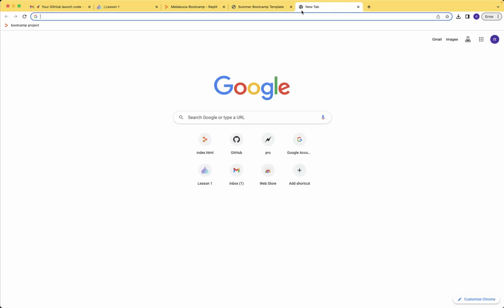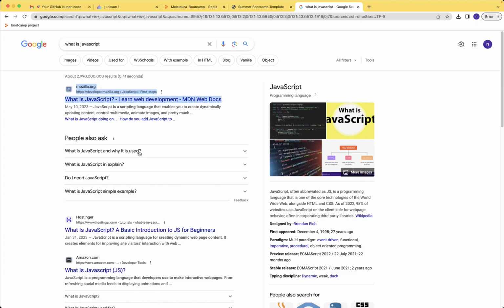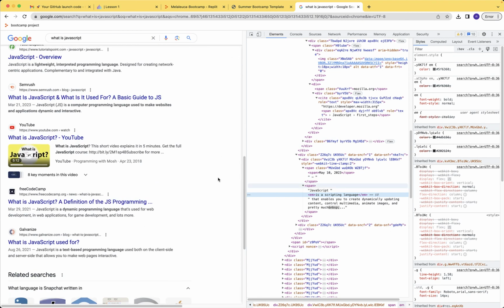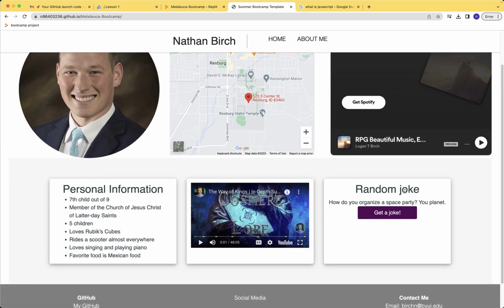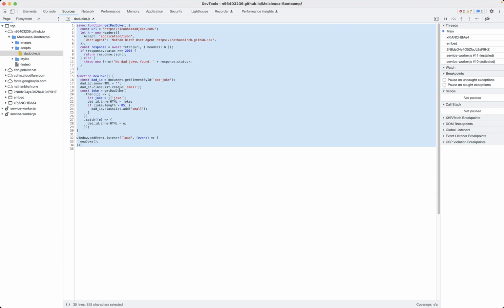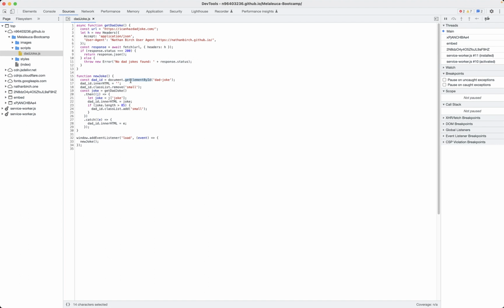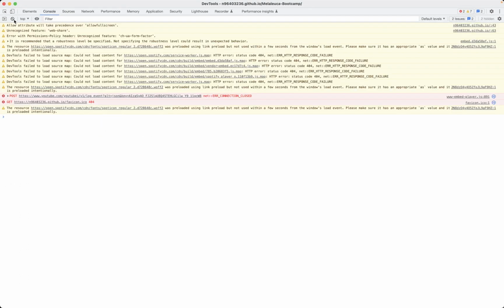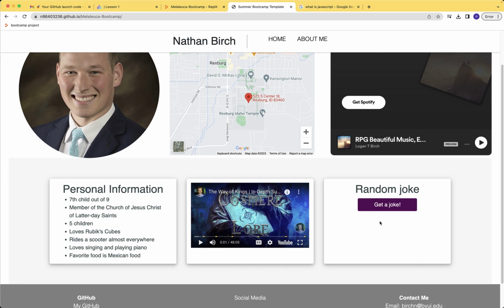Bootcamp JavaScript Intro